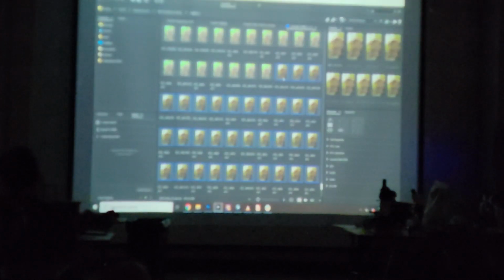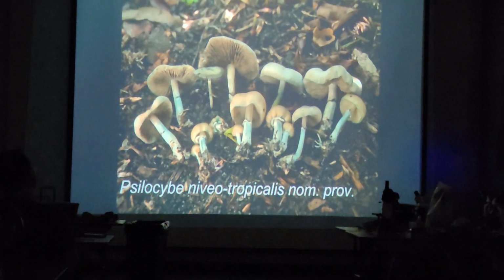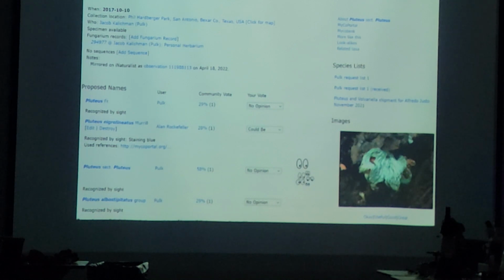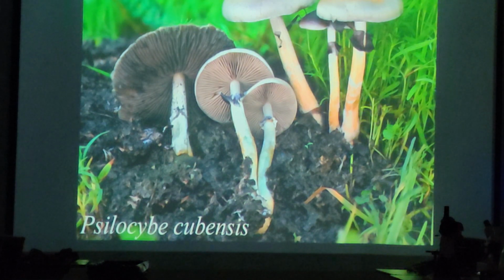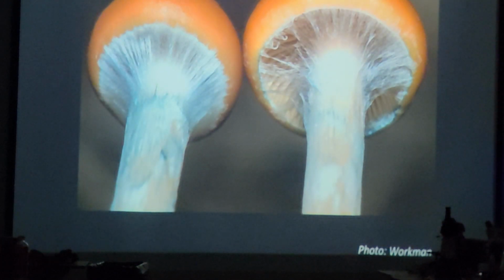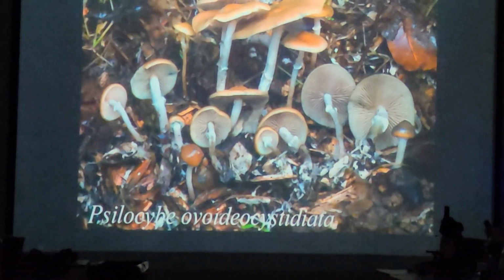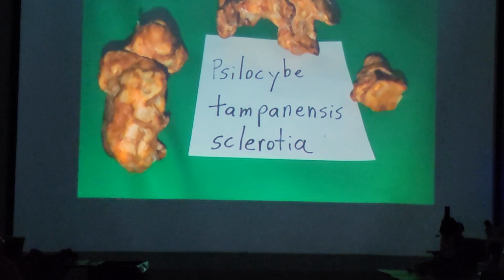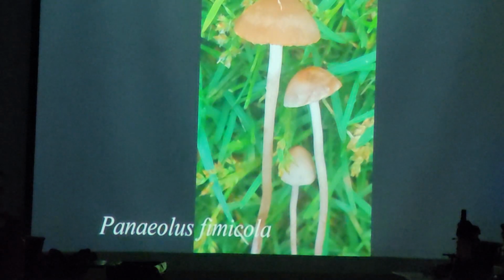Psilocybin Mushrooms of North America by Alan Rockefeller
Alan Rockefeller presents on the various species of Psilobybin containing mushrooms in North America to the North Texas Mycological Association for their Halloween celebration in 2022.